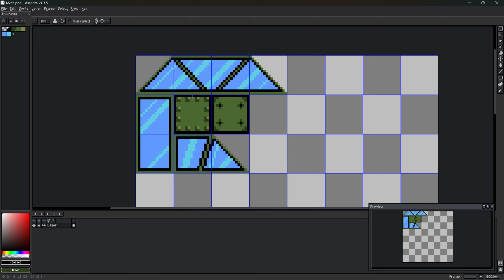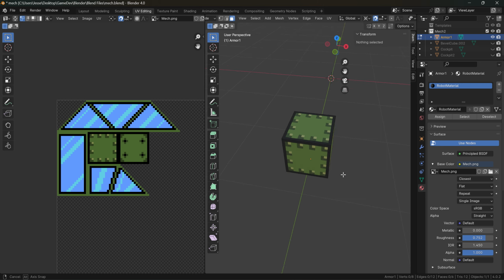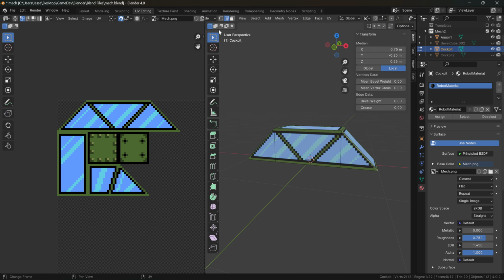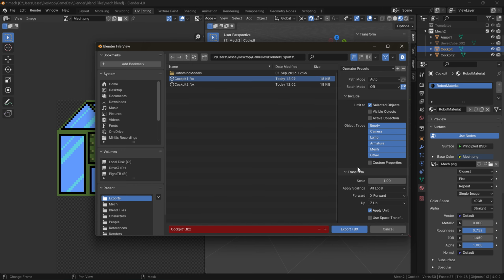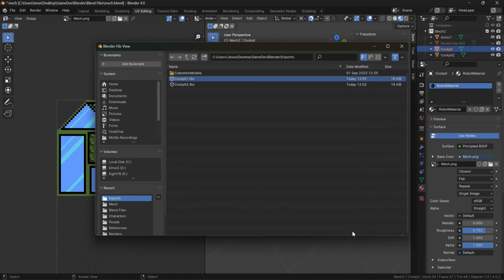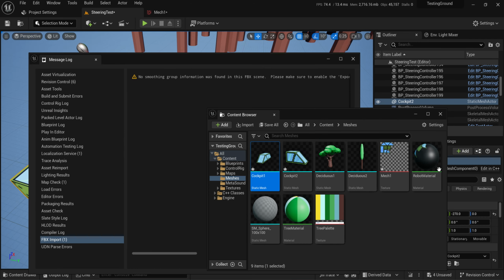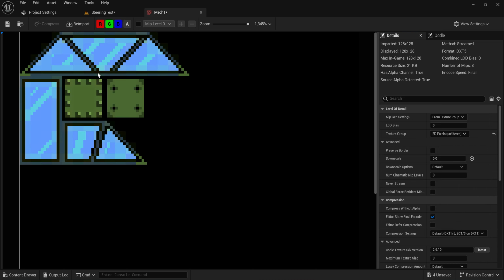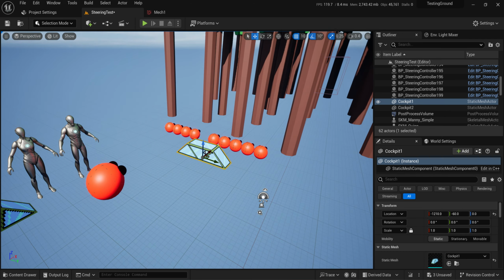Mech Mercenary Devlog - Unreal Engine 5 C++ - 2